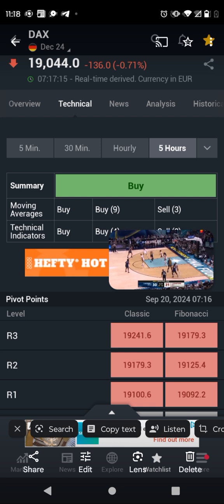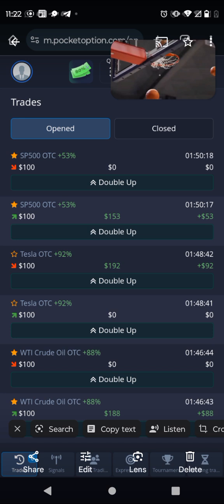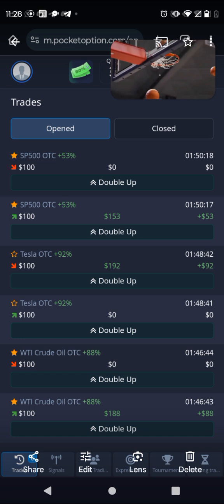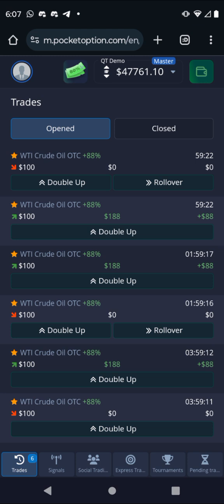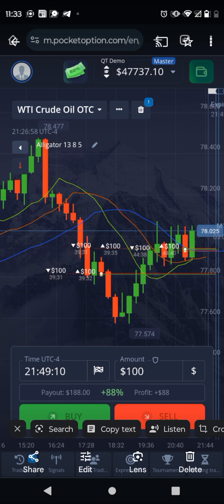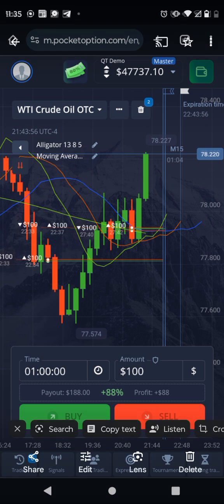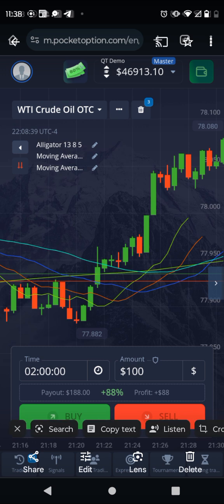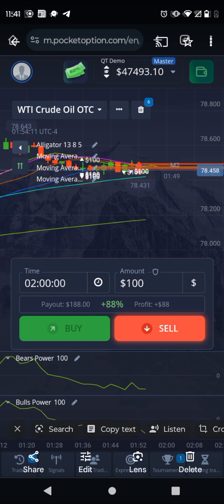DARTH TRADER SBR POCKET OPTIONS BINARY OPTIONS EPISODE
Think I just hack cracked the code my nigga. Let me find out I cracked the code

Sunday I'll place the first trades using the AI answers to my questions. A very specific question. A very simple question as well.

Pulling up from forty with gold platinum maybe silver and finally NASDAQ maybe replace silver with SPX500

Have 30 hours to think about it

My trading partner is artificial intelligence OMG 😱😳😨😳

Bra they are using all three websites

Investopedia

Tradingview  and investing

Look for the third indicator called the STOCHRSI

On the five hour and the one hour

So it's like a 3 step process

Step one is wait for five hour STOCHRSI to say 100 overbought or 0 oversold

Step two is to wait for hourly STOCHRSI to switch to under 50 red sell after five hour STOCHRSI says 100 overbought for a sell move

wait for hourly STOCHRSI to switch to over 50 green buy after five hour STOCHRSI is 0 oversold

That's literally all I did.

Saturday morning London session open crypto bull run daily oscillator ultimate stop 🚏🛑 UO MADNESS

Every time he put in a trade he posted a killer sports shot.

The RAINMAN

Currency 💲 💵 trading his sport. His peers called him legend. The RAINMAN brainman story was the stuff of legend

Trading platinum. It's selling. Take profit @$900 price level 0.09 times for $1000K AUD profit

MY BIAS IS THE ACTUAL HOURLY BIAS

👑 SBR 👑 INVESTING DOT COM STRATEGY EPISODE ONE